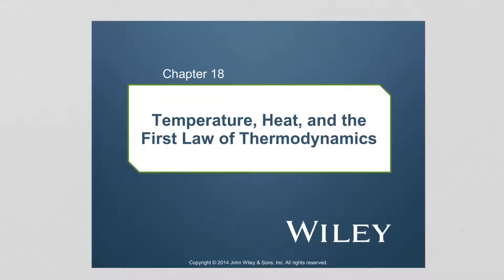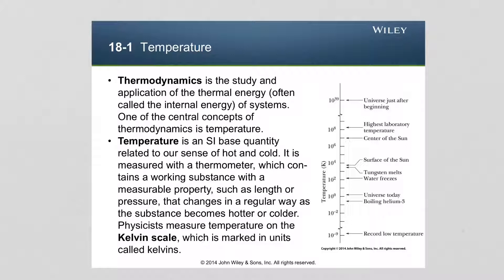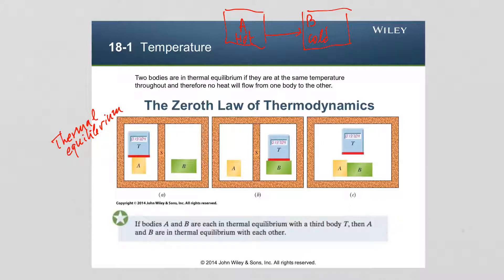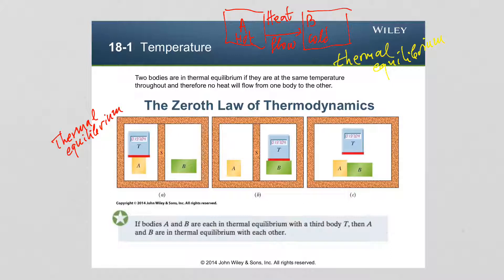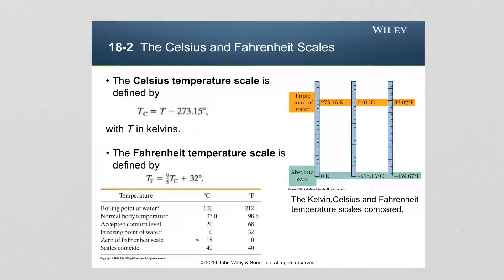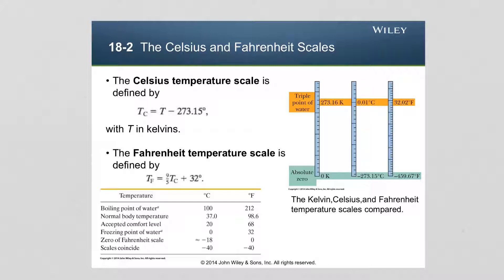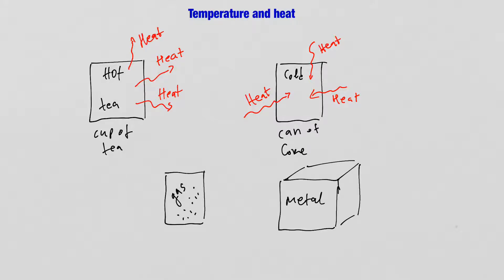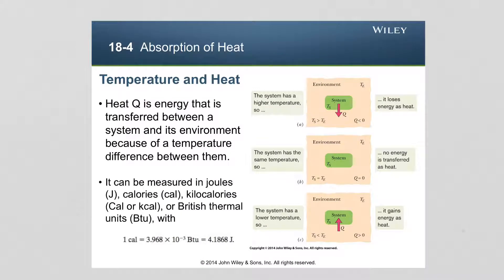Temperature, Heat and the first Law of thermodynamics